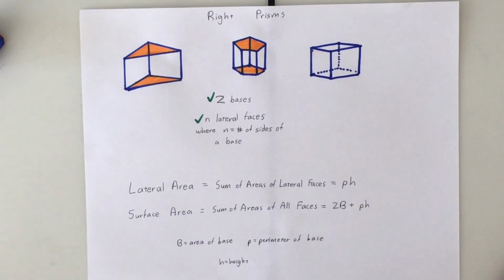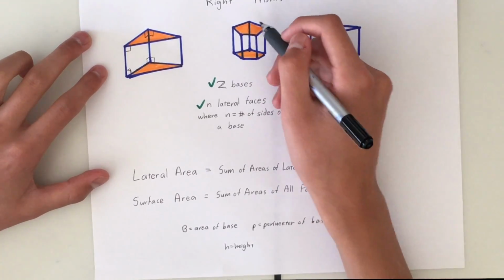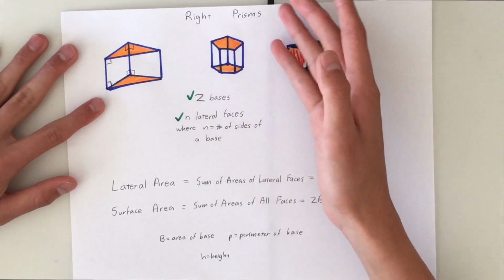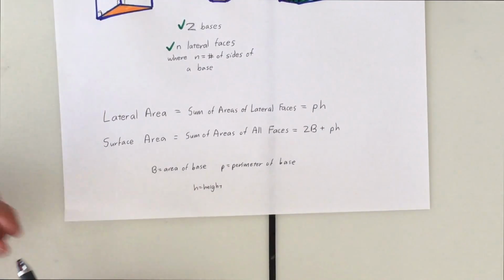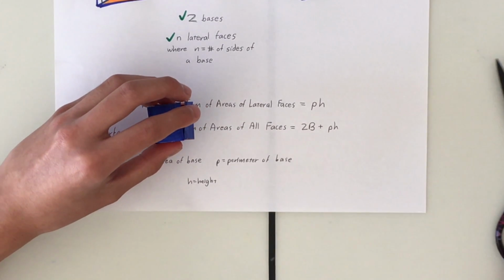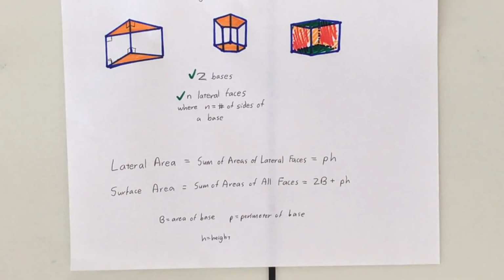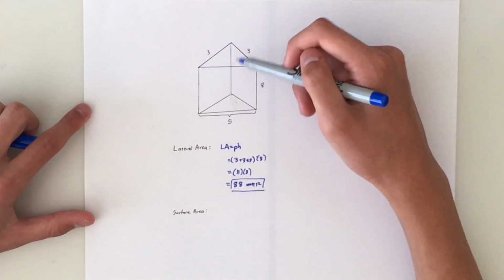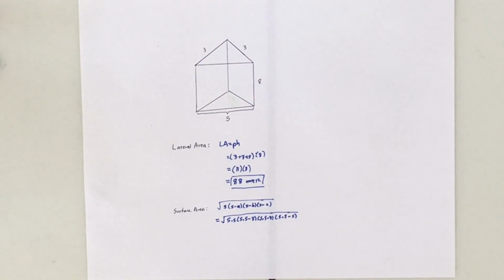Prisms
Thank you Little George Bush for making this video possible.